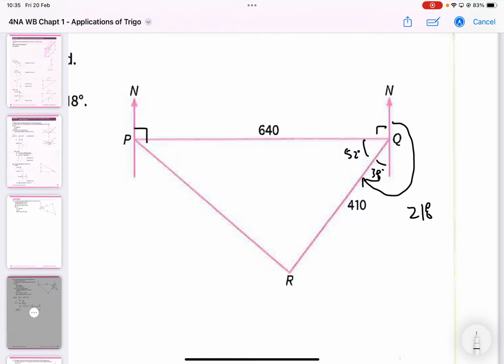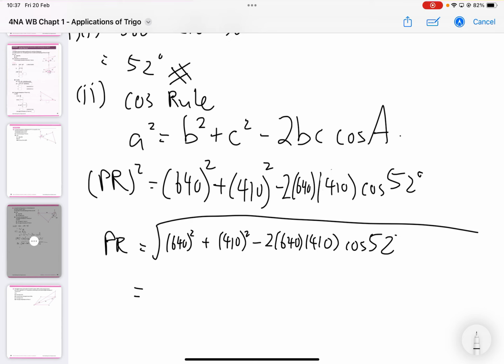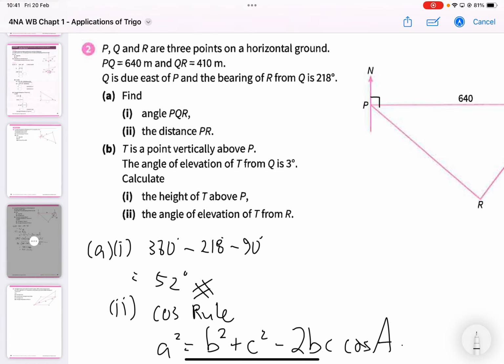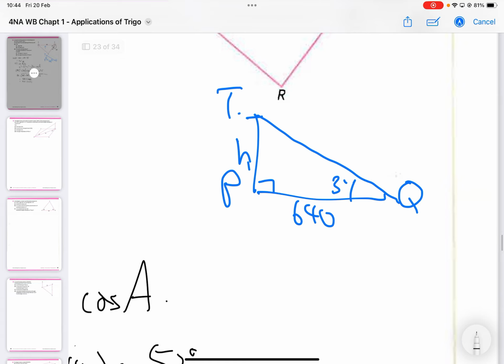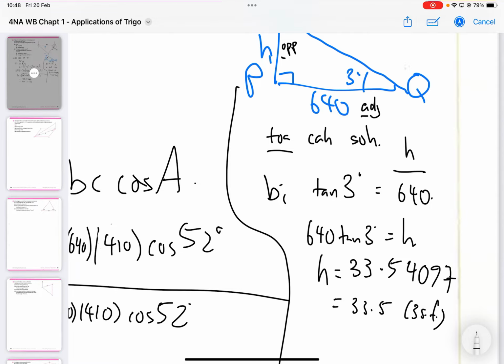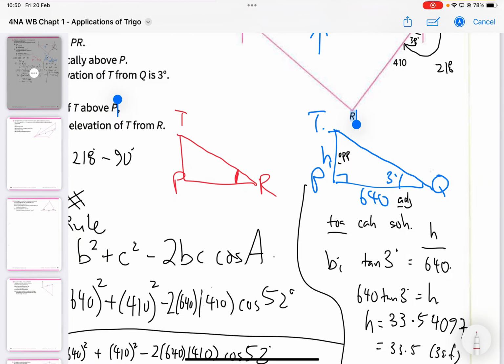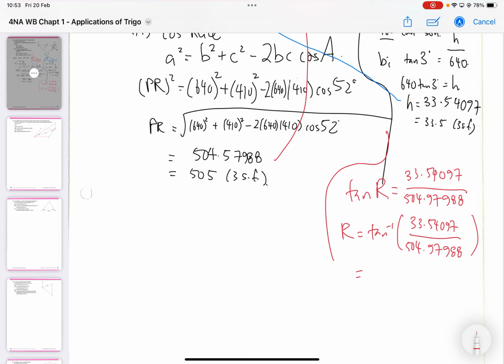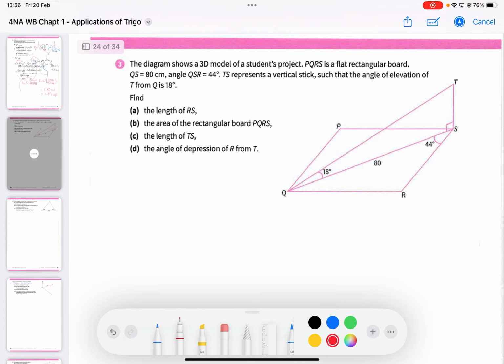4NA Simple 3D Problems part 1